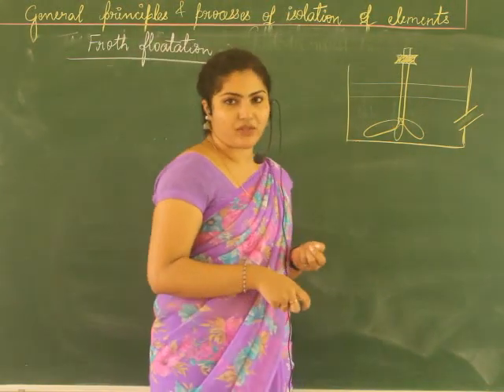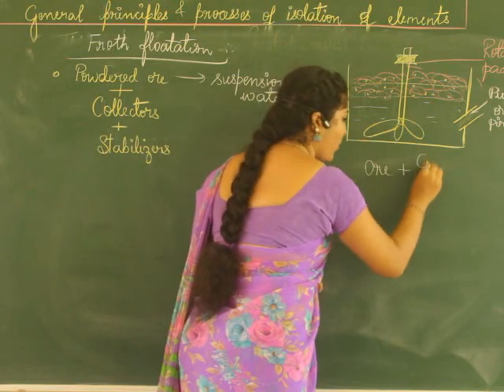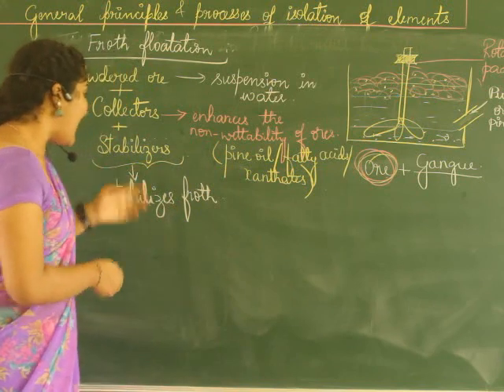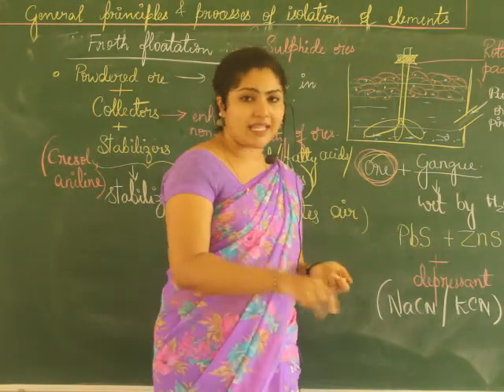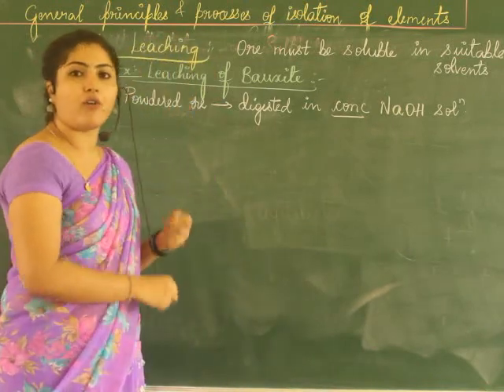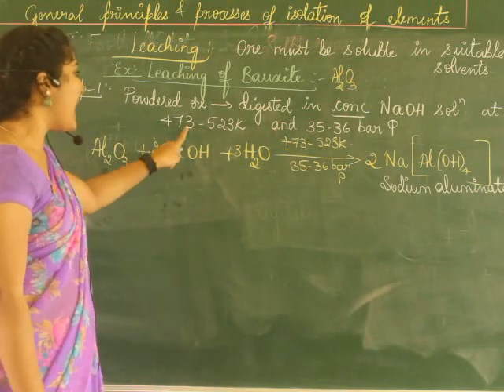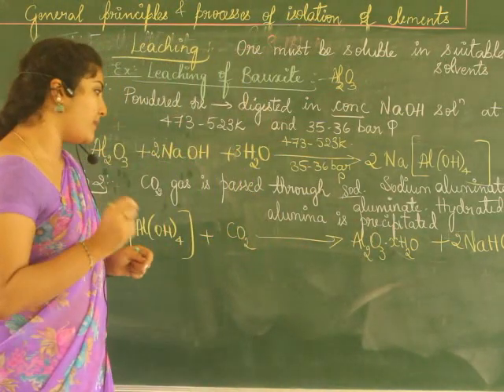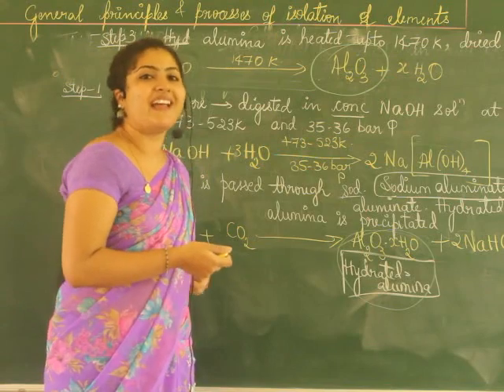Chemistry II Year | Chapter 6 | Principles of isolation of elements | Part 5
Subtopics:
Metallurgy steps
Concentration of ore
Hydraulic washing
Magnetic separation
Froth flotation
Leaching of bauxite